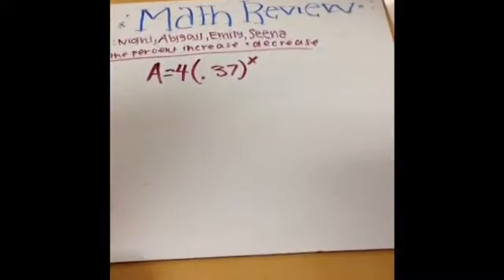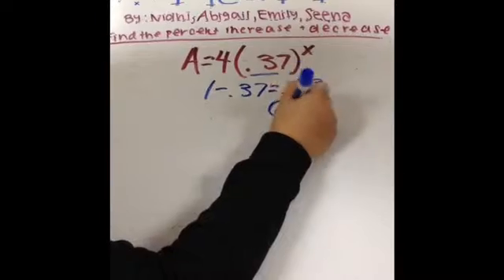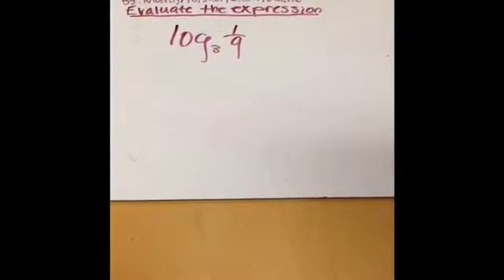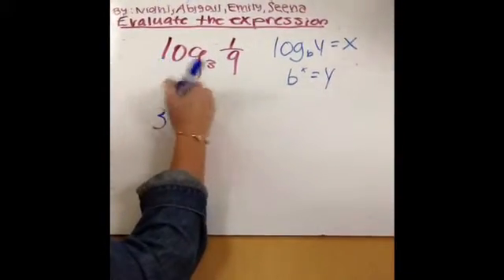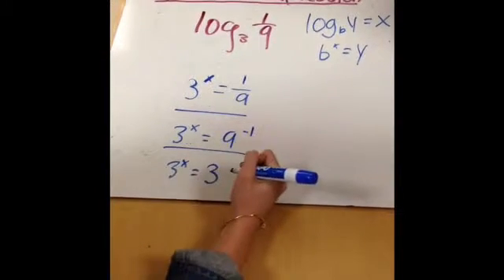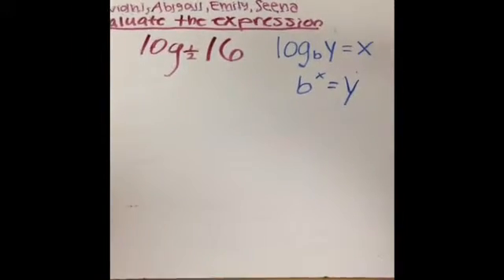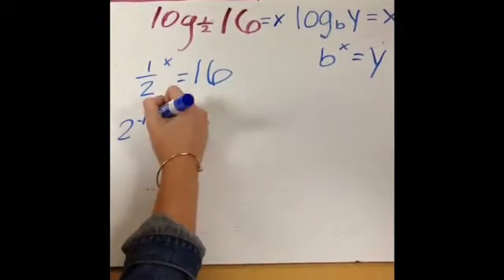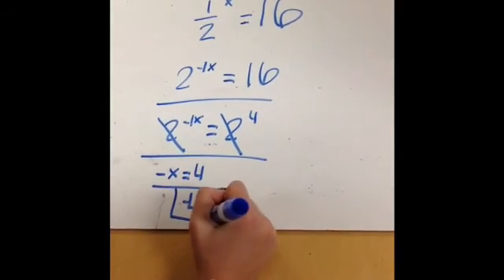Nidhi, Seena, Abigail, Emily